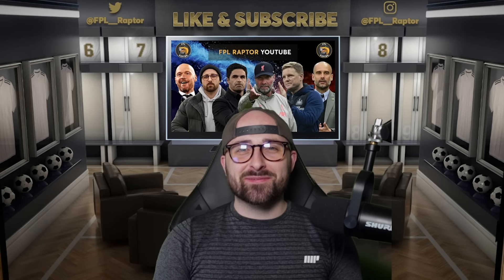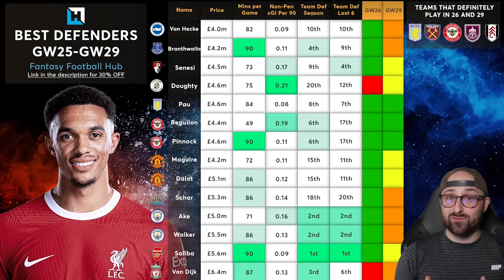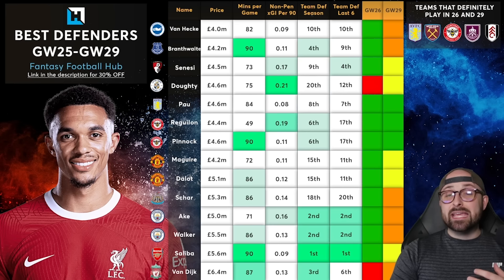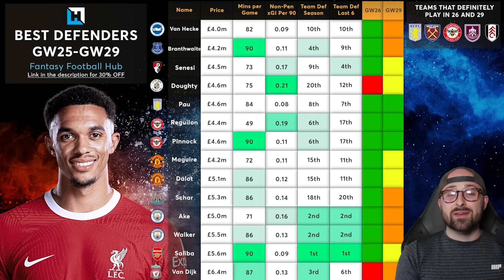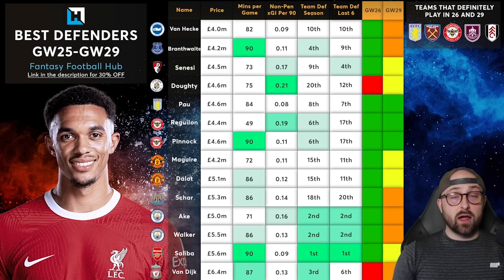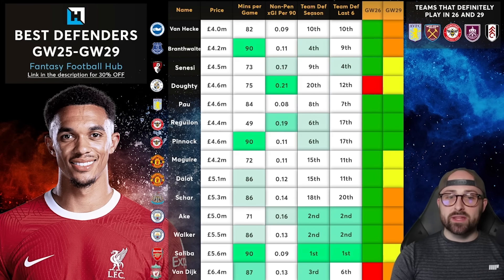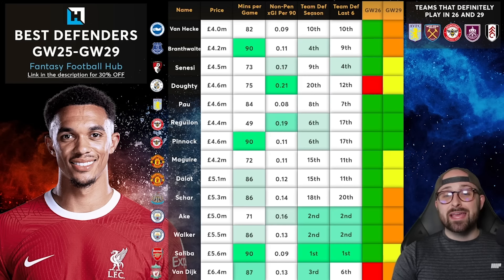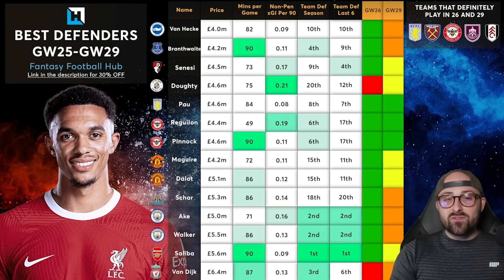FPL DOUBLE GAMEWEEK 25 PREVIEW | TRENT REPLACEMENTS! | Fantasy Premier League Tips 2023/24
In this FPL Double GW25 video, I discuss the upcoming gameweek, transfer tips, chip strategy, and more!

🔗  Join the Mini League! Code: gw5bsd

📕 The Mind Game (Hard Copy)

0:00 = Intro
0:33 = Best Defenders GW25-29
19:47 = Triple Captain
26:41 = Bench Boost
34:54 = Liverpool Assets
42:22 = Toney vs. Darwin
43:27 = Luton Assets
44:03 = De Bruyne
44:52 = Benching Decisions
45:44 = Do you need triple City and Liverpool?
46:52 = Outro

My Equipment